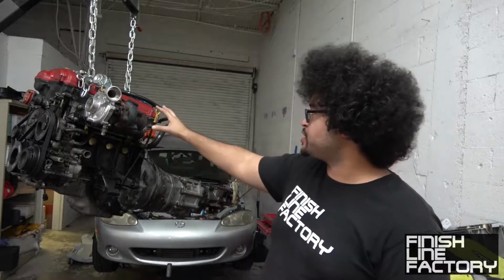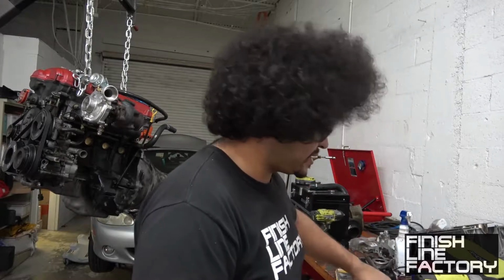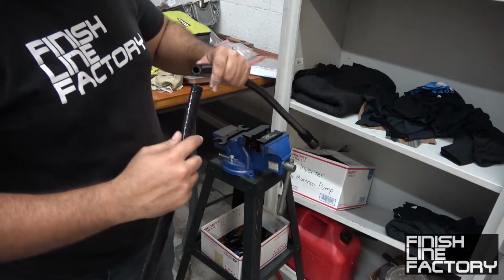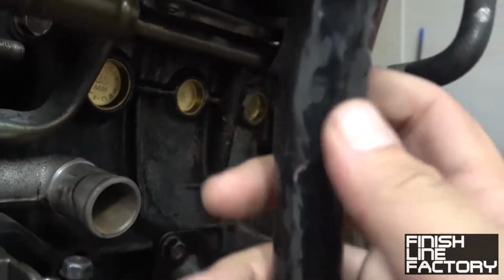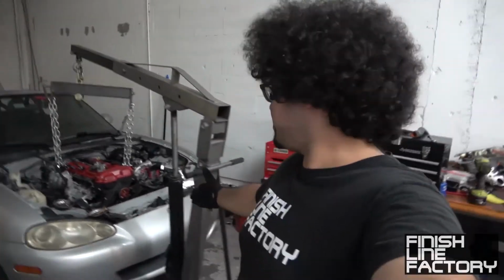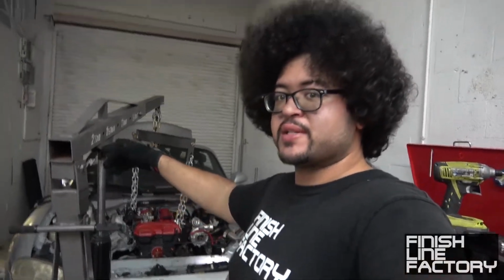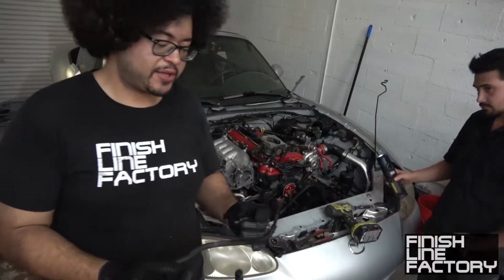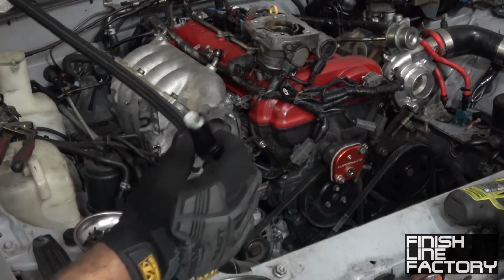Turbo Miata: Finally Dropping In the New Engine!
Finally getting the opportunity to drop in the new engine and run some new turbo oil drain hoses and fuel hoses for the Miata!